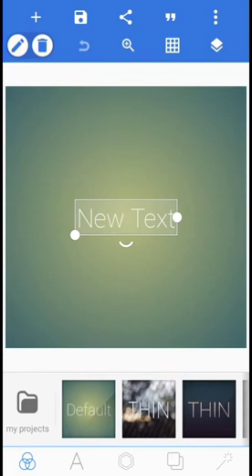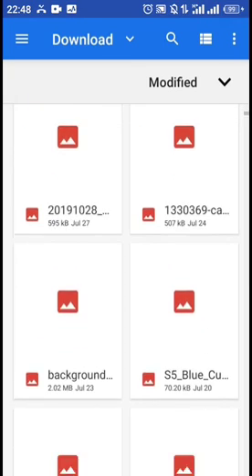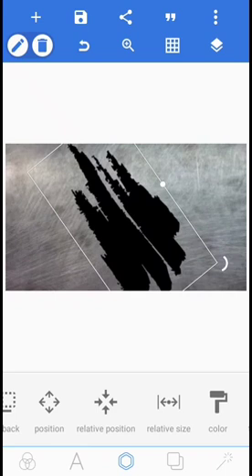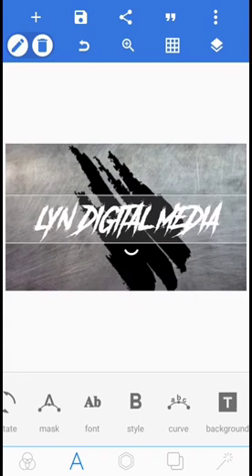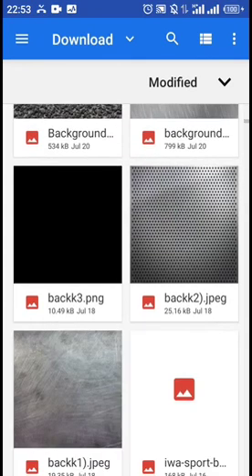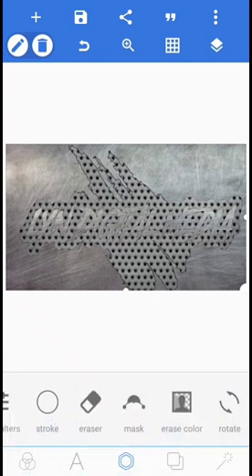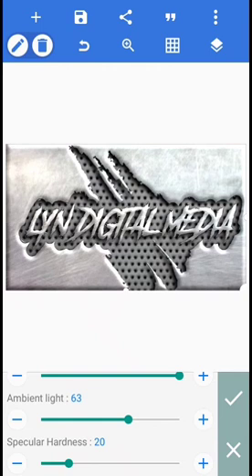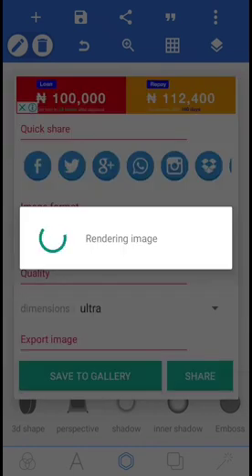August 8, 2020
In this video, I want to show you how to create logo design in Pixellab (Android)